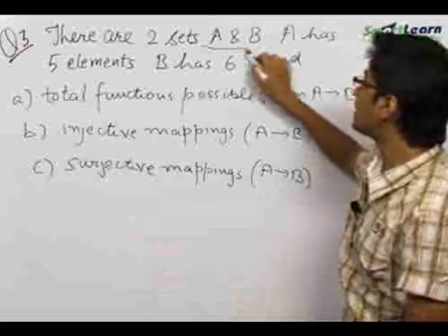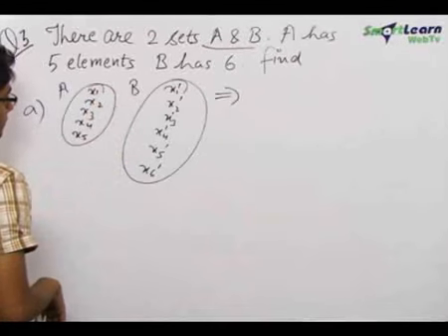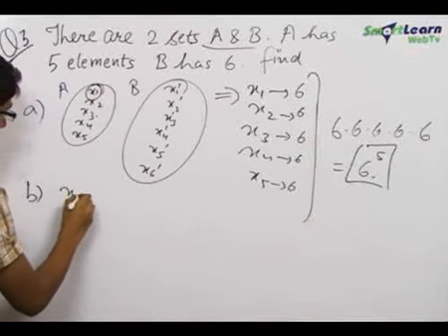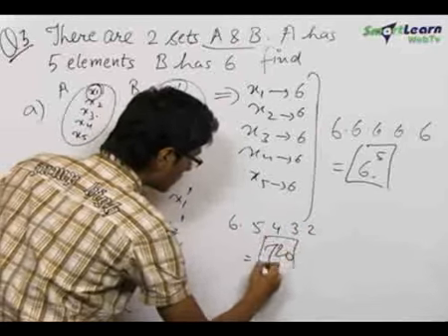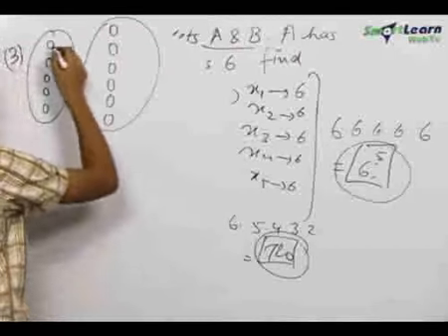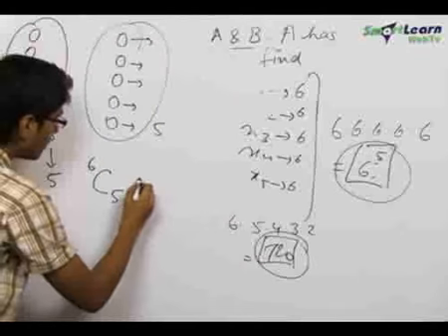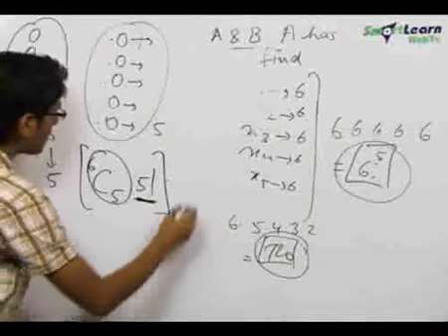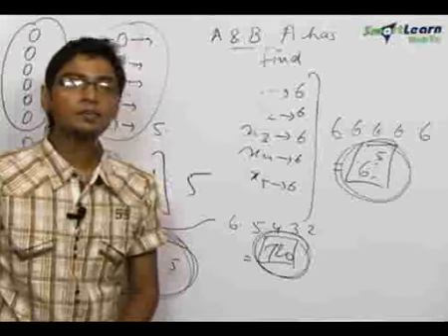Functions and their Properties - Problem Solving 1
Functions and their Properties - These concepts are explained in this video